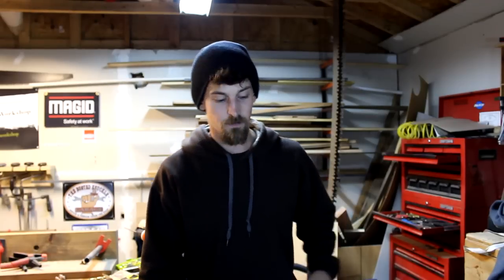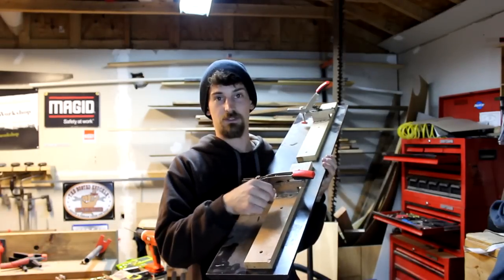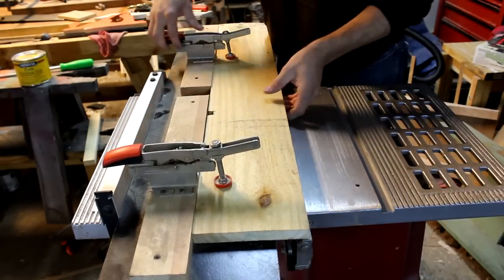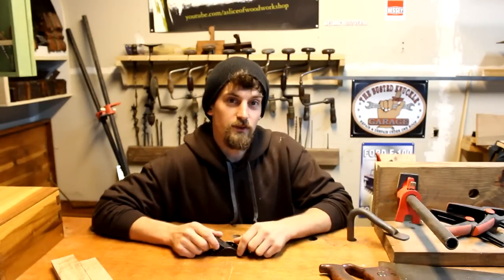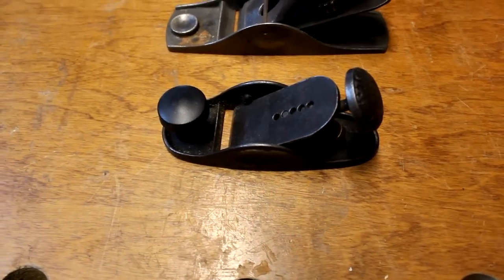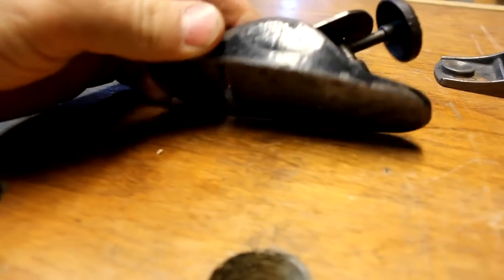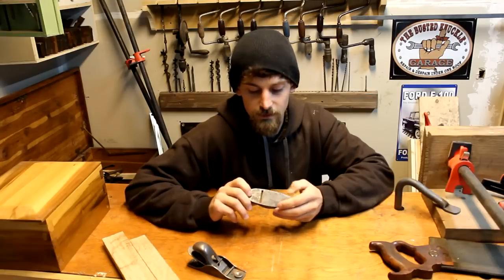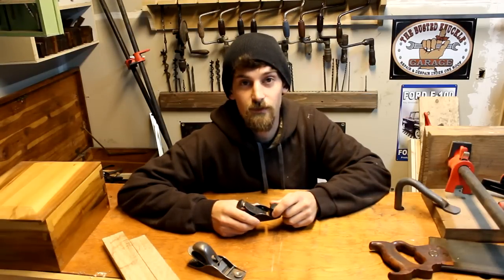Rare Plane? Possibly! And The Jointer Jig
Recently picked up a plane that I can not find any info on. Also showing off my jointer jig and showing how it is used.